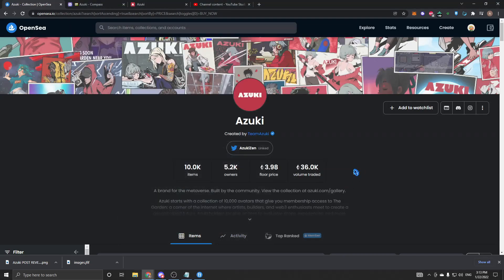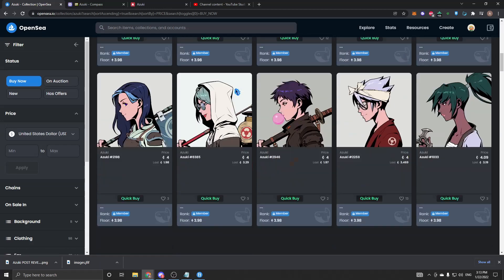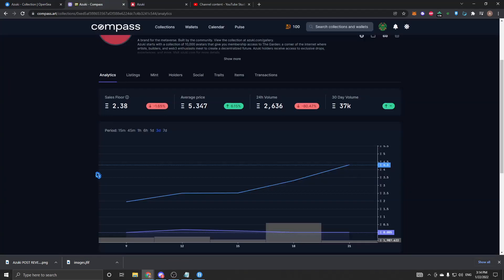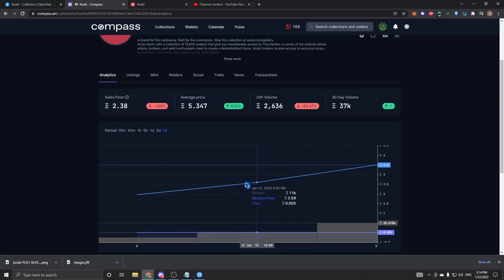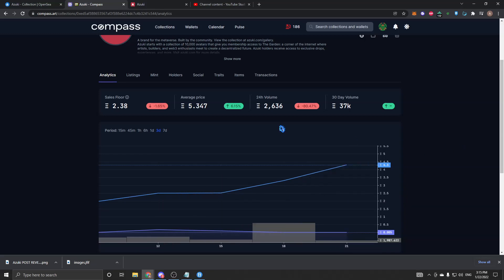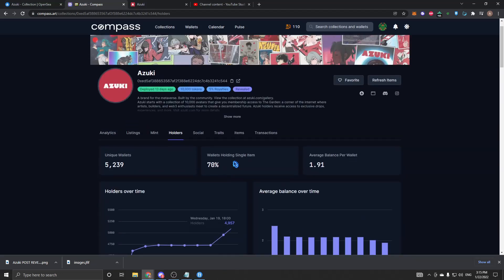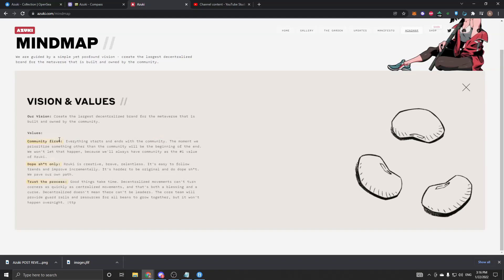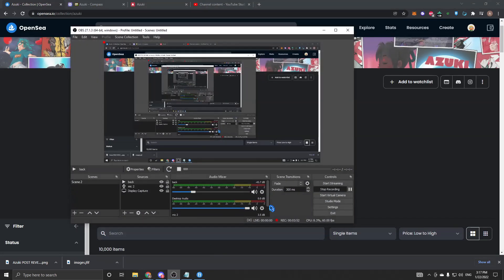Azuki NFT POST REVEAL ANALYSIS ( CRAZY PROFITS!)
In this video I just did an post reveal analysis on azuki nft.